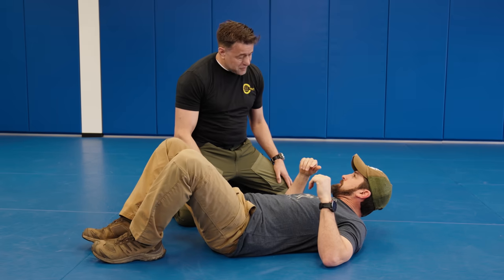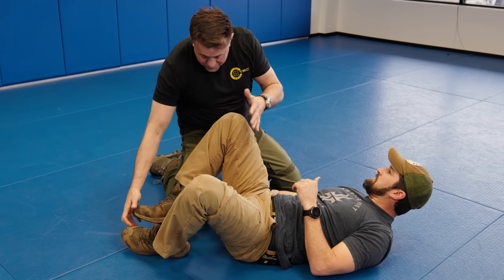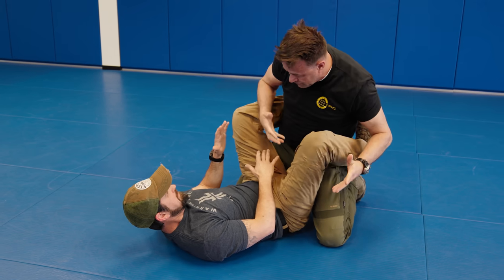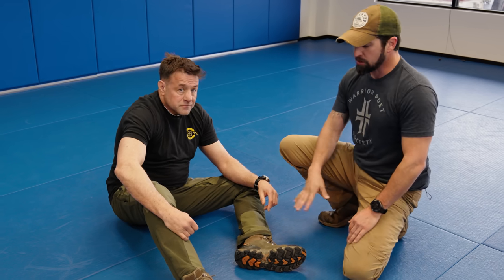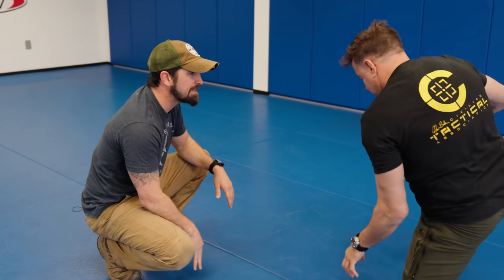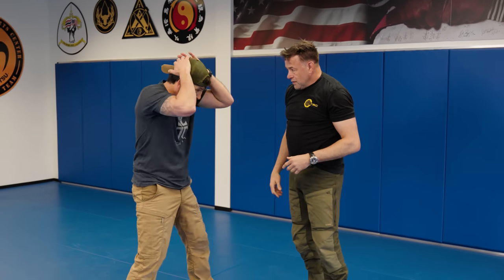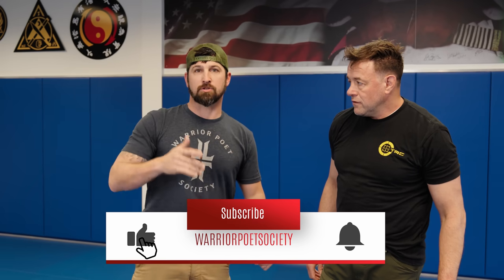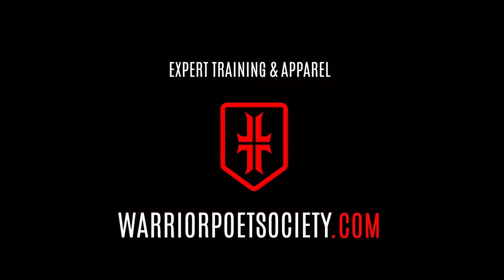How to Ground Fight, Counter Grapple & WIN w/ Sifu Alan Baker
John Lovell goes toe to toe with renowned martial arts and self-defense expert Sifu Alan Baker! Today's knowledge share covers what to do when a fight goes to the ground and how to out grapple an opponent skilled in grappling.

Train w/ Alan!

Get our WPS app!  |  Original shows, training, and much more.
and then download at app stores everywhere. iPhone, Android, Amazon, Apple TV etc.